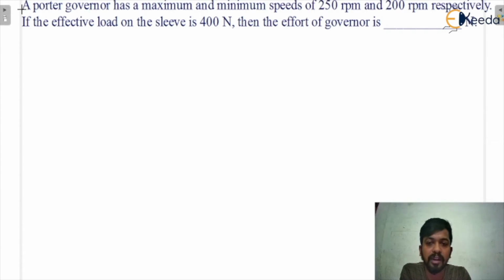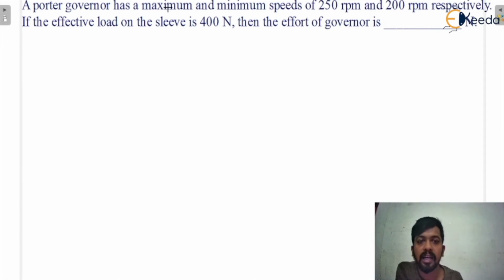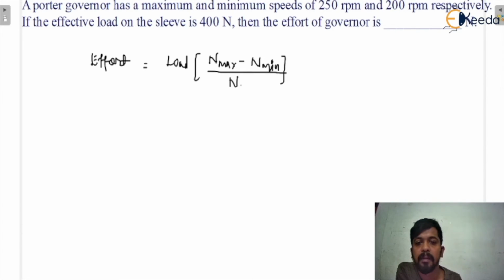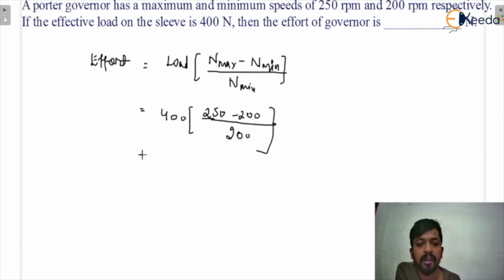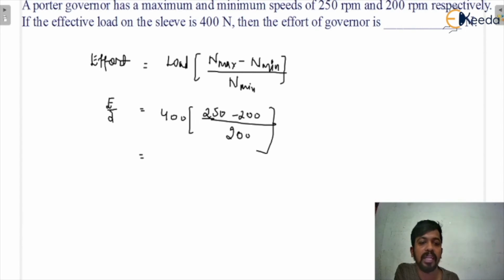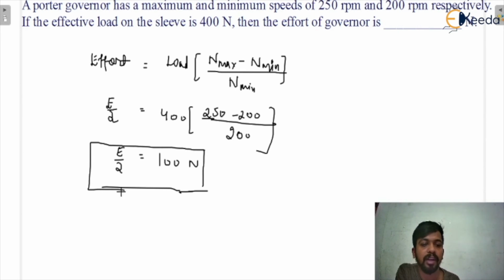Practice Question: Effort of Governor | GATE Theory of Machines and Vibrations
Welcome to our educational channel! In this video, we'll tackle a practice question on the 'Effort of Governor' related to Governor and GATE Theory of Machines and Vibrations. We'll break it down step by step to help you grasp the concept easily. Whether you're a student or an enthusiast, this tutorial will enhance your understanding. Let's dive into the world of machines and vibrations together!

Happy Learning.